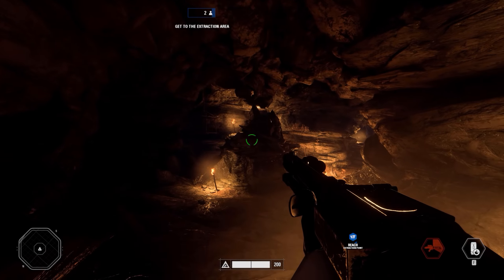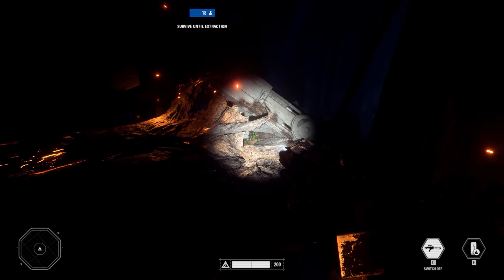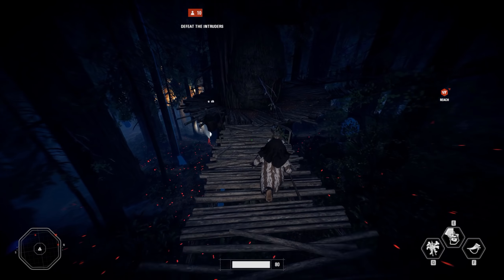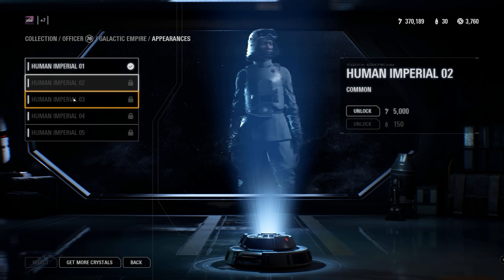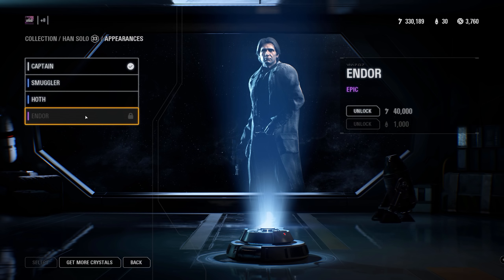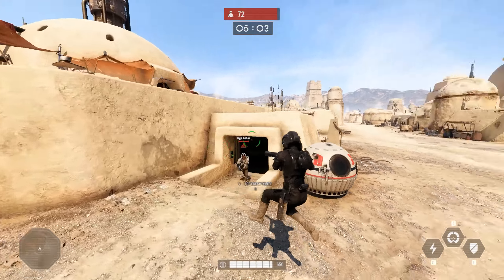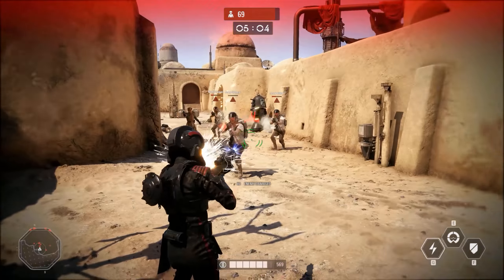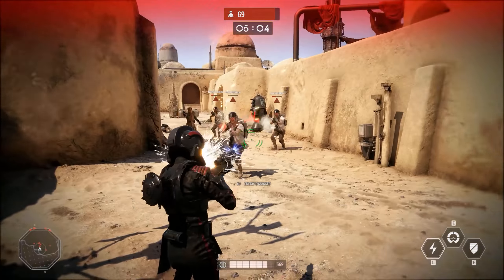NIGHT ON ENDOR UPDATE! | New Ewok Mode, Skins, Game Changes & Thoughts. (Battlefront 2)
NIGHT ON ENDOR has arrived on Star Wars Battlefront 2. I'll be taking a look at this brand new mode explaining how it works, and then taking you through some of the other changes.

Enjoyed the video?

Kinguin offer competive prices on all game keys.